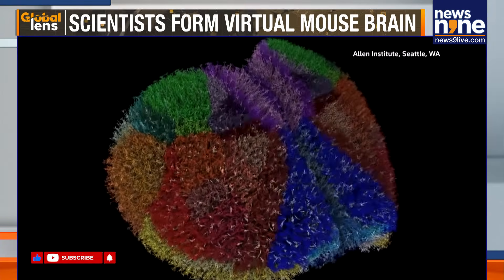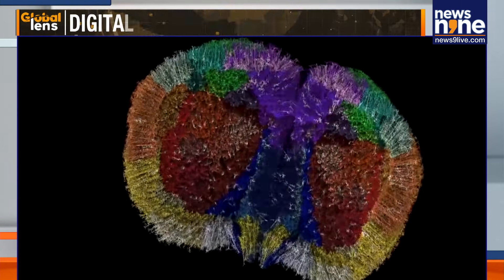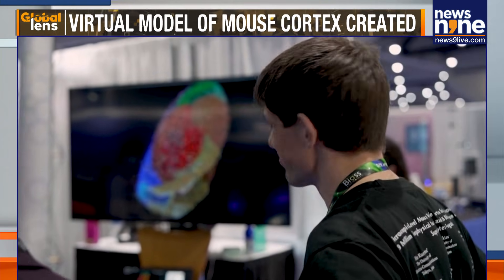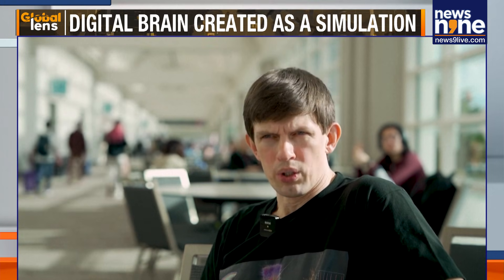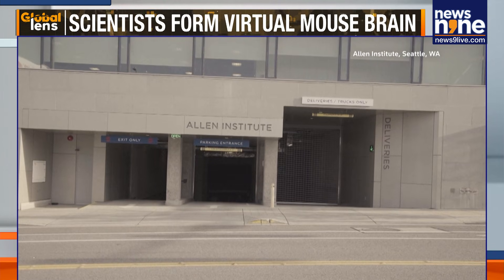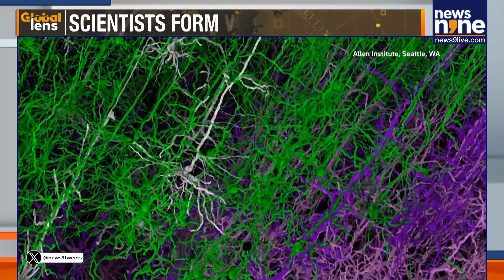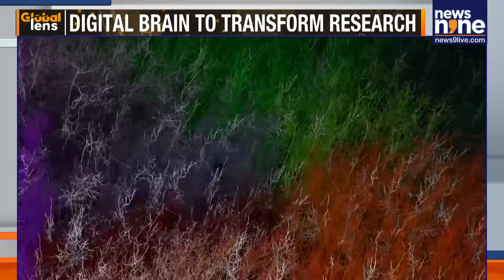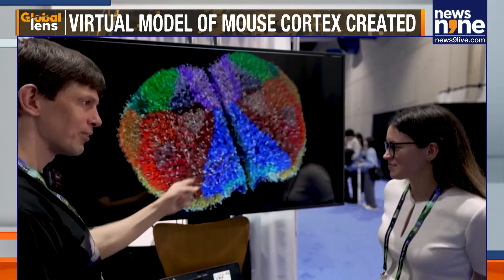Scientists Build Digital Mouse Brain with 10 Million Neurons Using Supercomputer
Scientists have used one of the world’s fastest supercomputers to create a highly detailed virtual model of the mouse cortex. The "digital brain" contains nearly 10 million neurons and 26 billion synapses, offering unprecedented insight into brain function. Researchers say this breakthrough could transform neuroscience research, helping simulate brain activity and study neurological diseases in a virtual environment.

News9 is India's leading English News Channel. News9 LIVE YouTube channel offers latest news videos on Politics, Business, Cricket, Bollywood, Lifestyle, Auto, Technology, Travel, Entertainment and a lot more.

Welcome to our live stream, where we bring you the latest news and breaking headlines from India and around the world. Stay informed with real-time updates on global events, politics, business, technology, and more. Whether it's major developments, breaking stories, or in-depth analysis, we’ve got you covered.